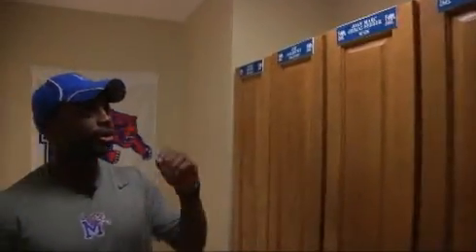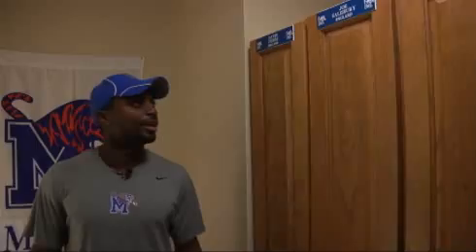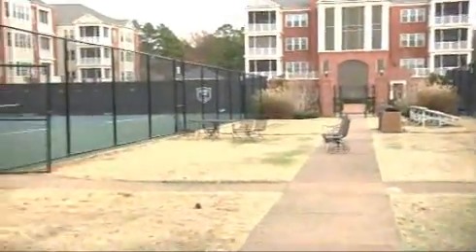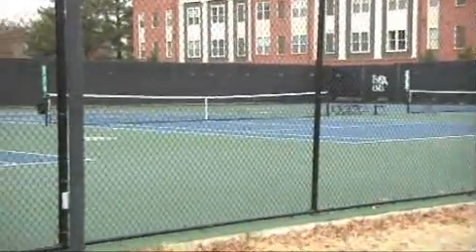Facility Tour: Men's Tennis Locker Room & Courts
University of Memphis men's tennis tour of the Racquet Club of Memphis, touring the locker room and playing courts with Jordan Smith.